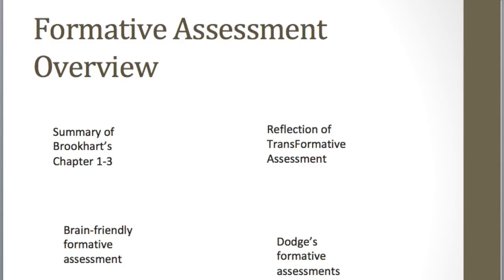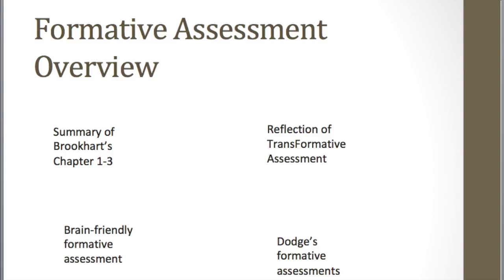MCAPA presentation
This video is about MCAPA presentation